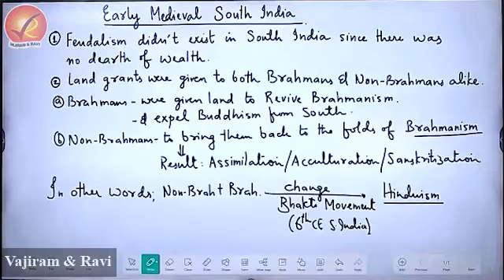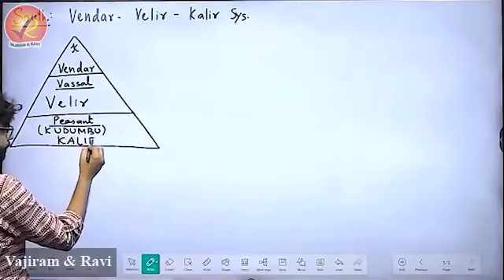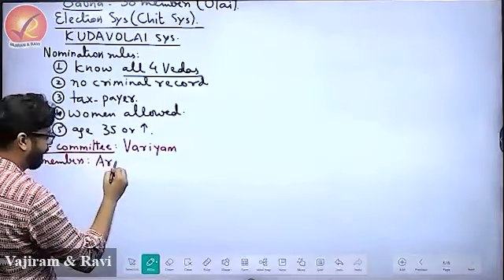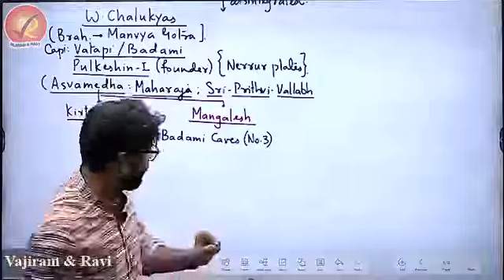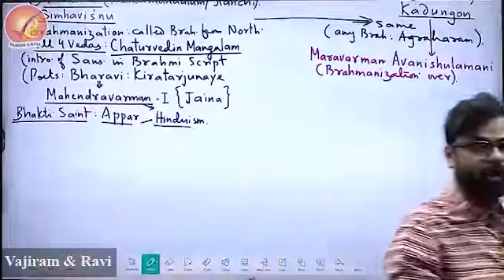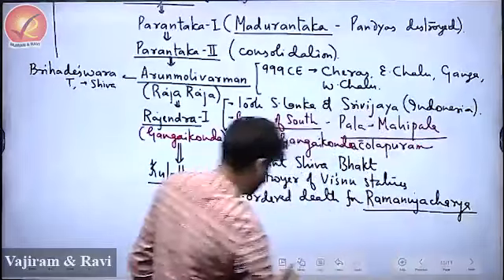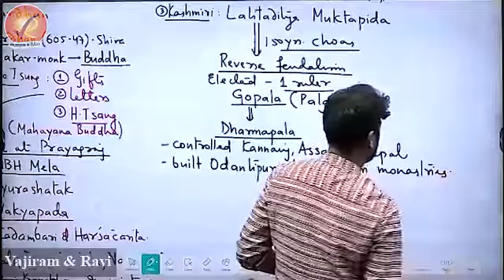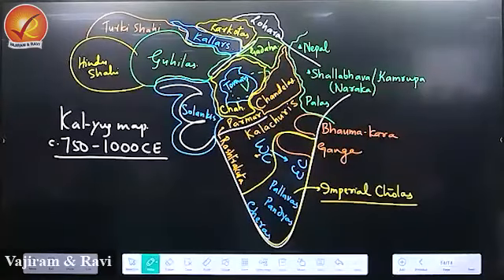L-20 History__RS2__ upsc cse (prelims+ mains)